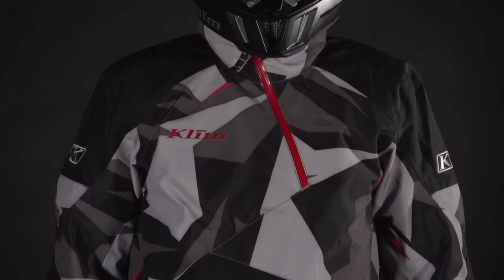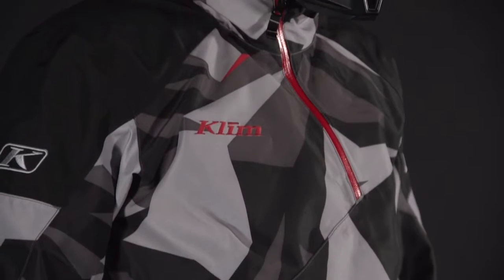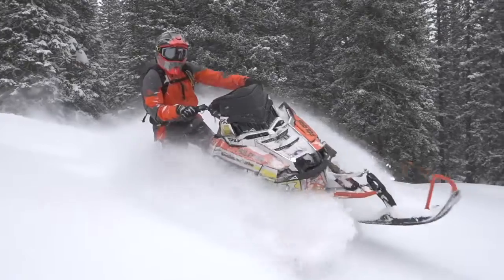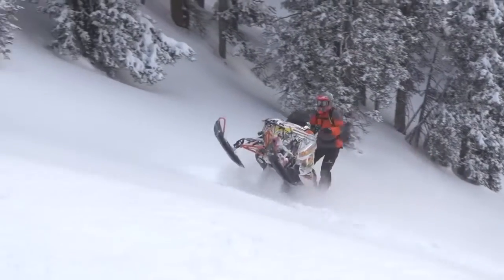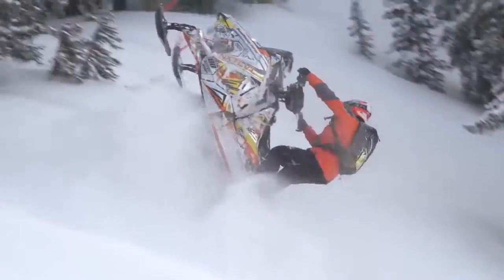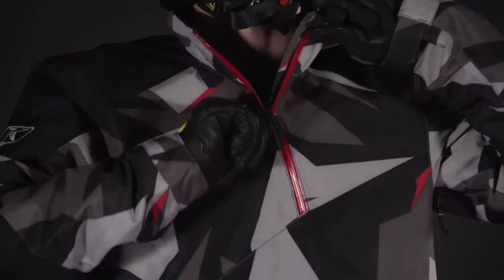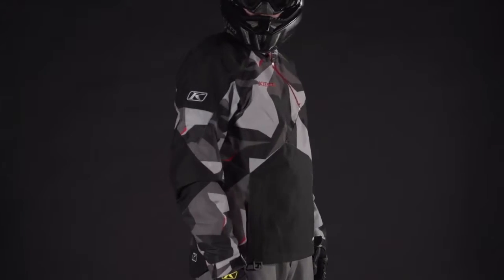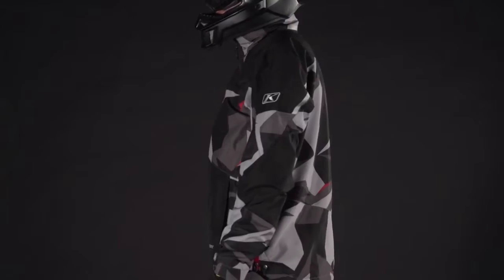KLIM Powerxross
Im Backcountry geboren und aufgewachsen auf der Rennstrecke, wurde die PowerXross Formation KLIM® die einfachste Wahl für aggressive Fahrer ein robusten, leichten und sehr zuverlässig Zahnradsatzes zu wollen. Von Mountain Rides Tor Tropfen hält PowerXross es schnell und einfach.